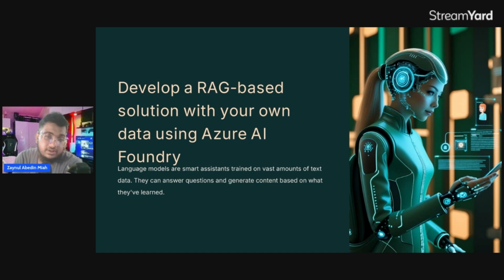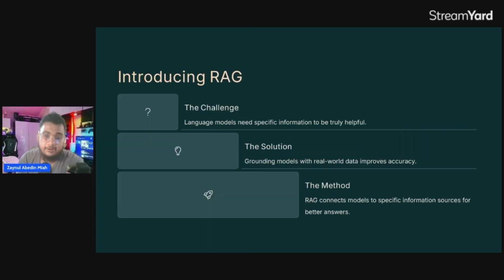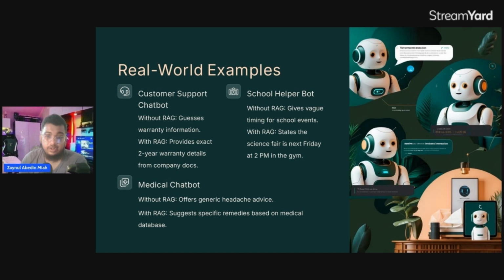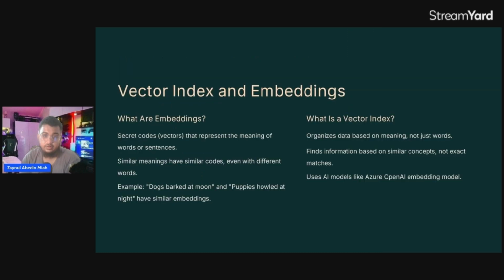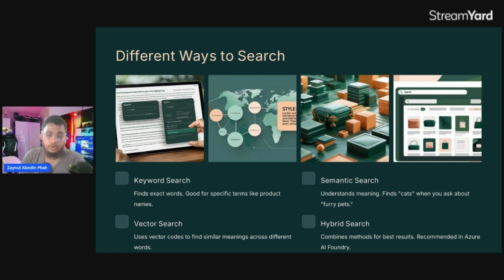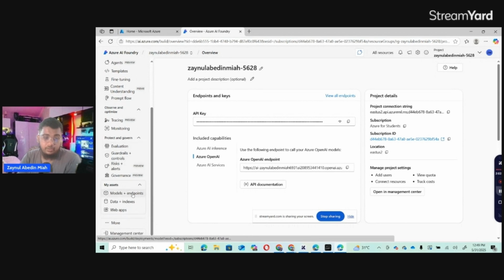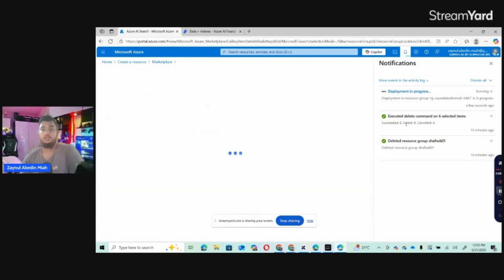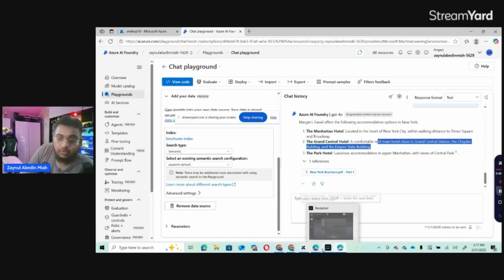Build Your Own AI Agent with RAG in 30 Minutes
Ready to build production-ready AI agents that actually understand your data? In this hands-on tutorial, I'll walk you through the complete process of creating a Retrieval Augmented Generation (RAG) application using Azure AI Foundry that transforms your documents into intelligent, conversational AI agents.

 What You'll Master in This Video:

✨ Azure AI Foundry Setup
- Create your Azure AI hub and project from scratch
- Deploy text-embedding-ada-002 and GPT-4o models
- Configure your development environment properly

📊 Data Integration & Indexing
- Upload and process your custom documents (PDFs, text files, etc.)
- Create searchable indexes using Azure AI Search
- Implement vector embeddings for semantic search

🤖 RAG Implementation
- Build a complete RAG pipeline that grounds your AI responses
- Test your index in the Azure AI Foundry playground
- Create a production-ready client application

💻 Hands-On Coding
- Python and C# code examples included
- Step-by-step implementation walkthrough
- Best practices for enterprise-grade solutions

 Perfect For:
- Developers building AI-powered applications
- Students learning about RAG and vector databases
- Teams implementing enterprise AI solutions
- Anyone wanting to integrate custom data with language models

 Key Technologies Covered:
- Vector embeddings
- GPT-4o and text-embedding-ada-002

 Don't Miss Out:
👍 Like if this helped you build better AI applications

Zaynul Abedin Miah ,
Microsoft Learn Gold Student Ambassador,
Co-Organizer, Azure Tech Group Bangladesh, Fabric User Community Bangladesh, The AI,ML Community Bangladesh

 Pro Tips:
- Have your Azure subscription ready before starting
- Download the sample data files in advance
- Follow along with the code - don't just watch!

🔥 Challenge: Build your own RAG application using your company's or personal documents and share your results in the comments!